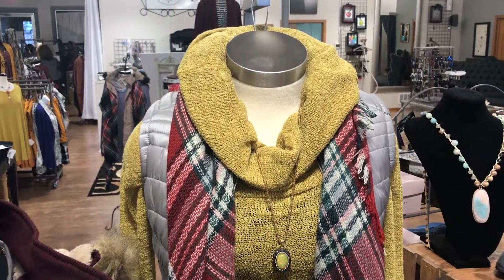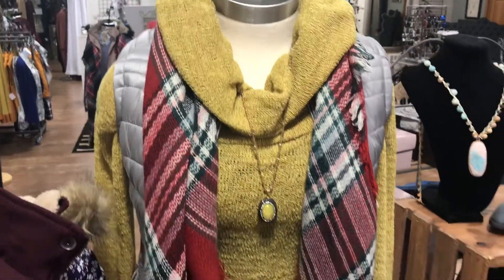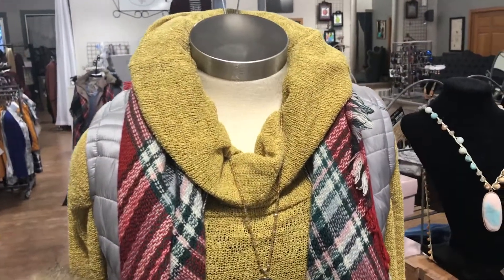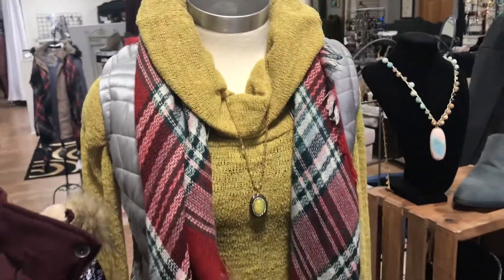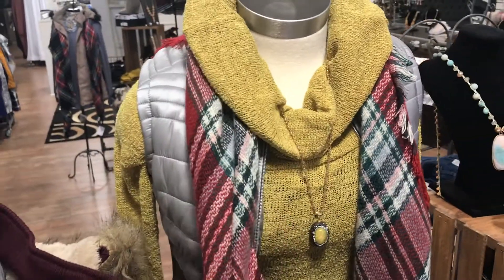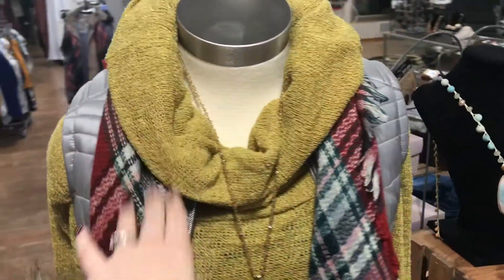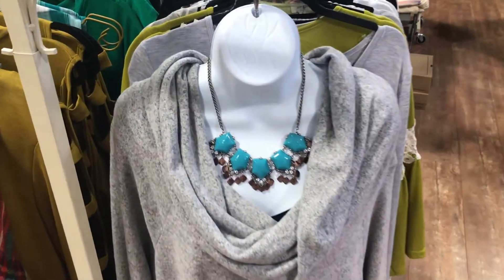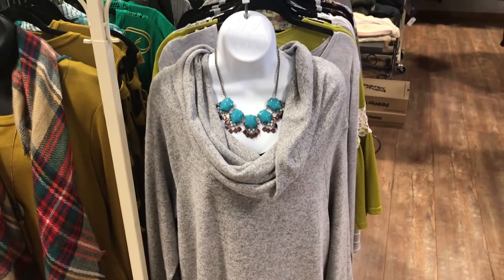How to Style the Cowl Neck Trend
FashionFriday Style tip! How to rock the cowl neck trend!